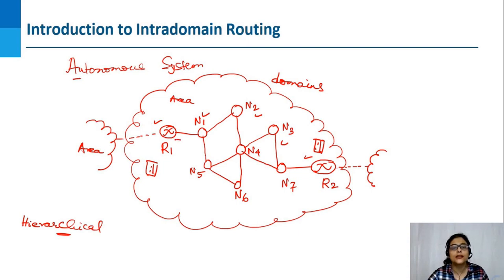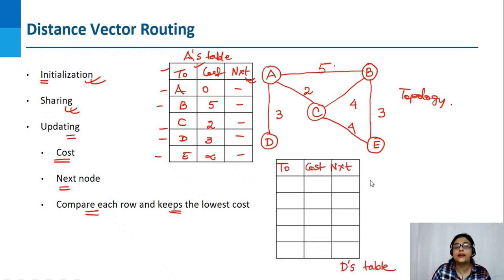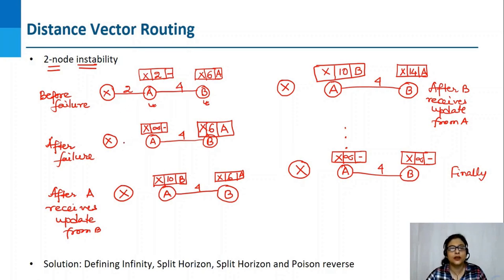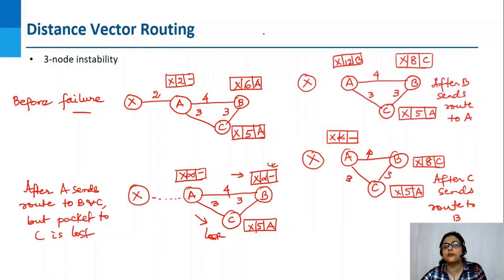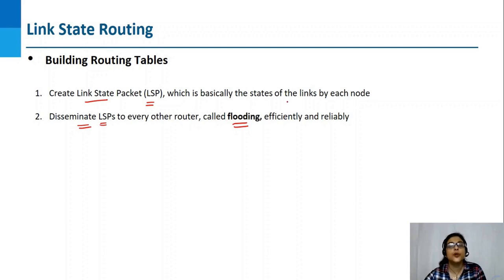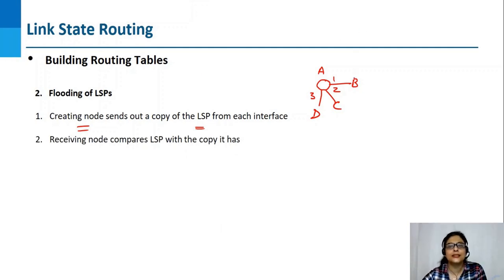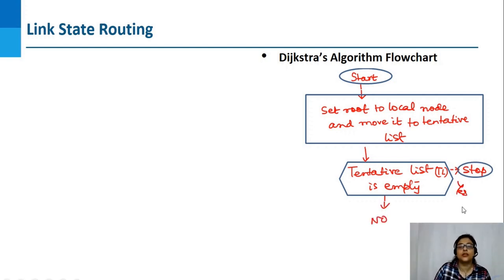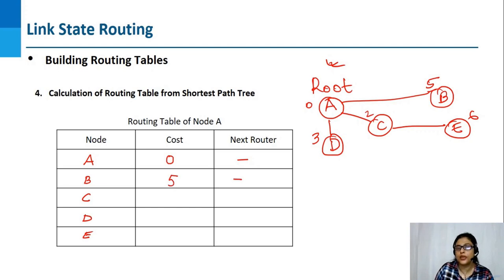40 Lec 6 5 Intradomain Routing Protocols Part 1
**Lecture 6.5: Intradomain Routing Protocols (Part 1)** focuses on routing protocols used within a single domain or autonomous system (AS). These protocols are designed to enable communication and data transfer between routers within the same administrative control.

Intradomain routing protocols, often referred to as **Interior Gateway Protocols (IGPs)**, help routers exchange information about network topology, so they can determine the best paths for data to travel. Some key IGPs discussed in this part are:

1. **RIP (Routing Information Protocol)**: A distance-vector protocol that uses hop count as a metric.
2. **OSPF (Open Shortest Path First)**: A link-state protocol that uses the Dijkstra algorithm to compute the shortest path.
3. **EIGRP (Enhanced Interior Gateway Routing Protocol)**: A hybrid protocol that combines features of both distance-vector and link-state protocols.

The focus in this part is on how these protocols function, their differences, and how they are used to efficiently manage routing within an AS.